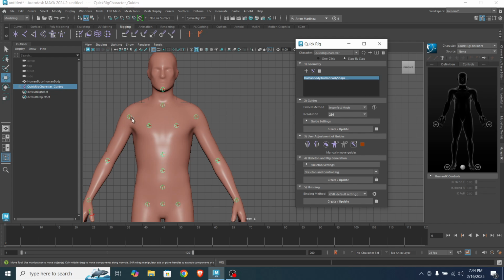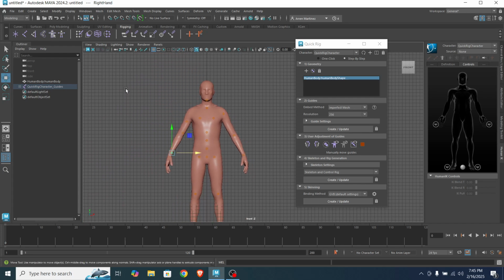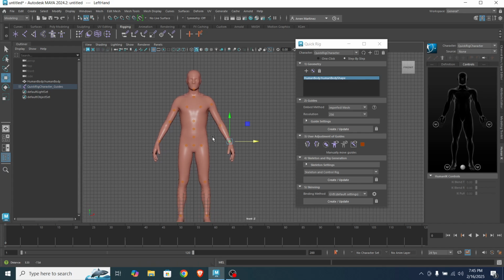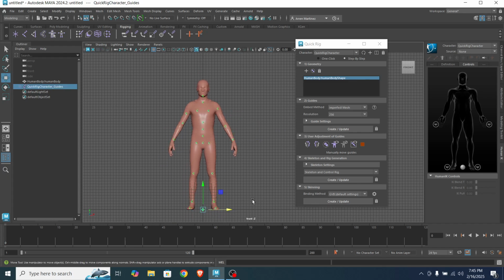AUTODESK MAYA - 3D ANIMATION : QUICK RIG STEP BY STEP PROCEDURE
Learn how to rig your character in Autodesk Maya using the Quick Rig (Step-by-Step) method! This tutorial will guide you through the process of setting up a functional rig for animation, perfect for beginners and aspiring 3D animators.